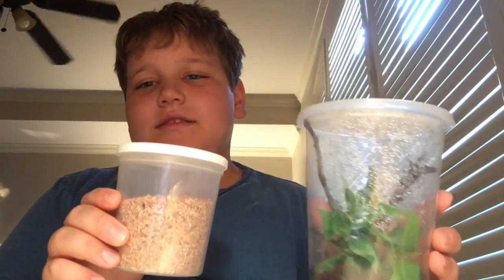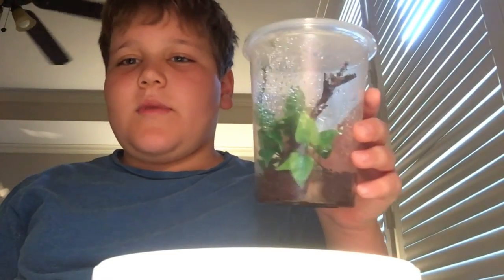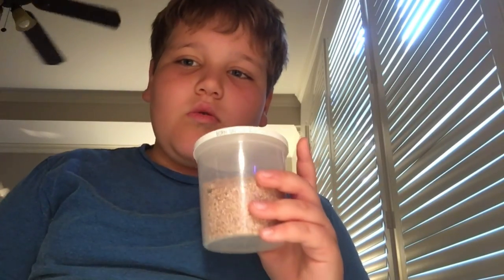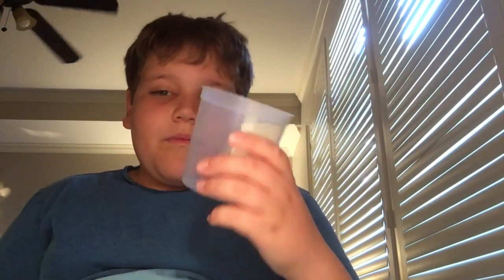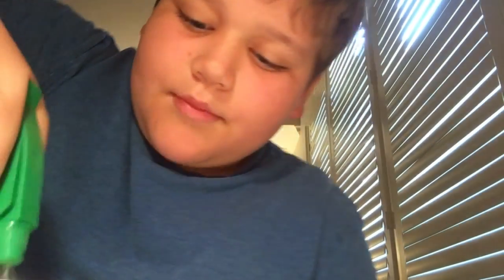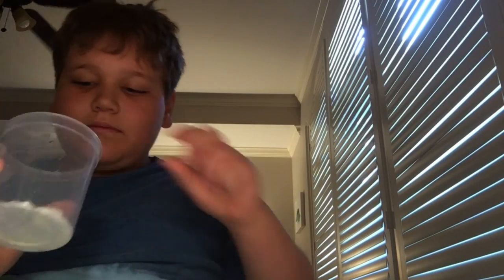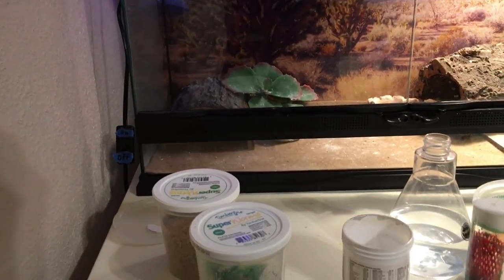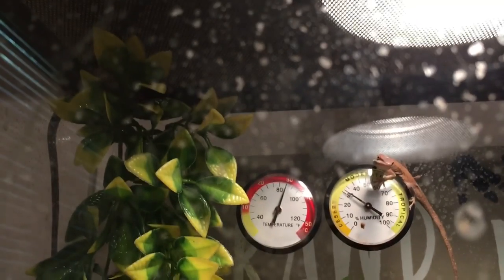How to set up a praying mantis cage.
In this week’s video I show you how to set up a praying mantis cage!!!